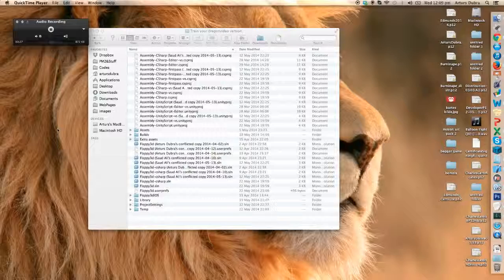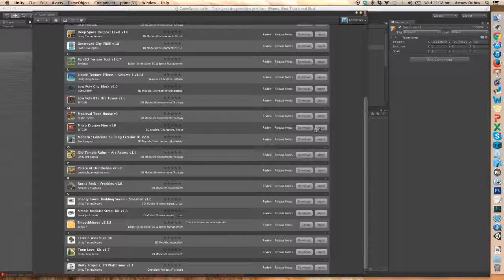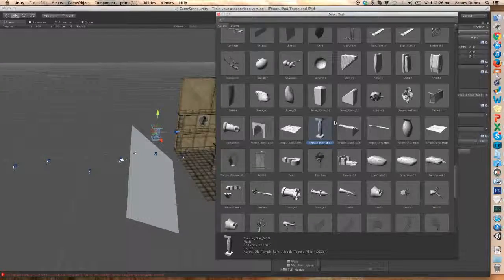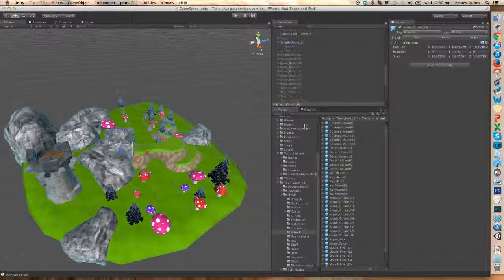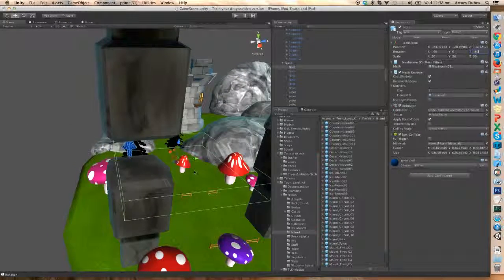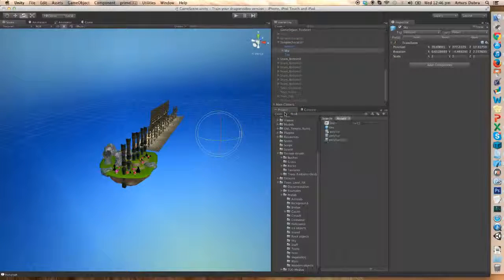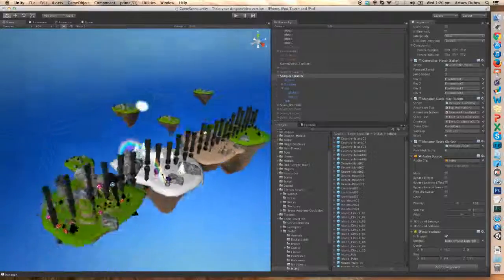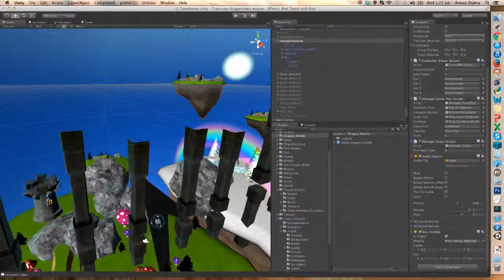How to reskin Flappy 3d unity code Part 1 gameplay and character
For additional support and news join our facebook support group